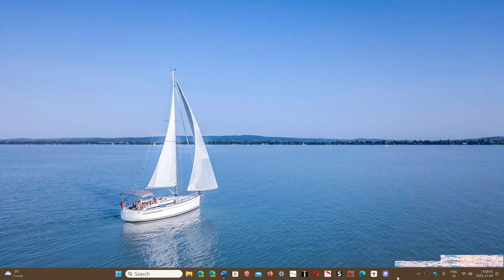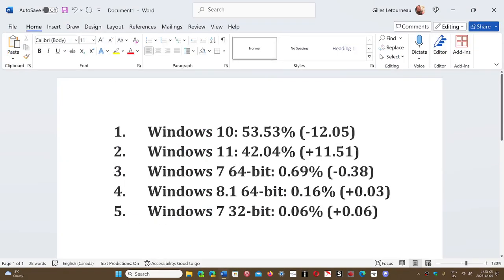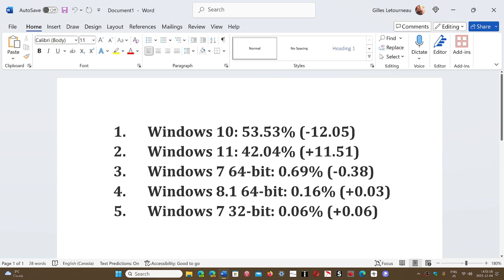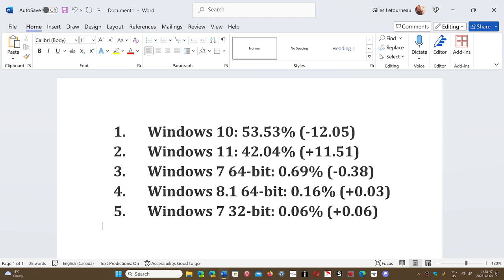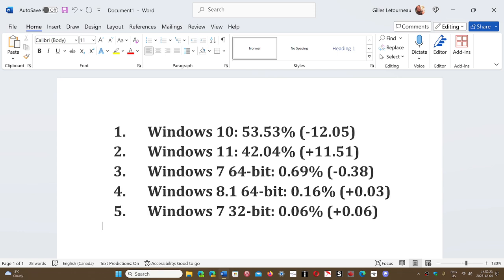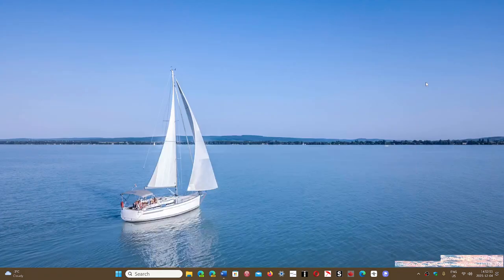Windows 11 now on more than 42 percent of PCs on STEAM gamers rising fast Windows 10 declining fast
Interesting to see that Gamers on STEAM seem to adopt Windows 11 pretty fast